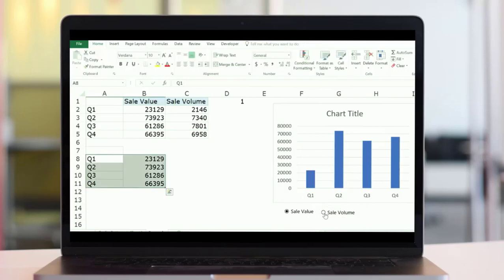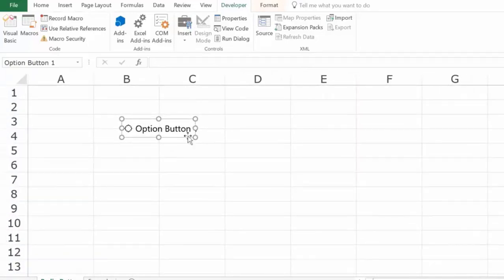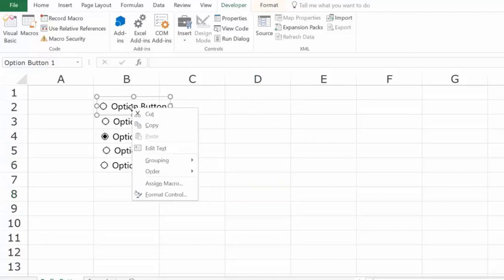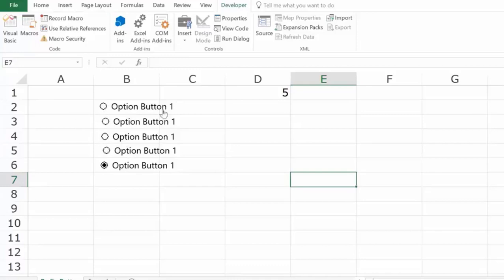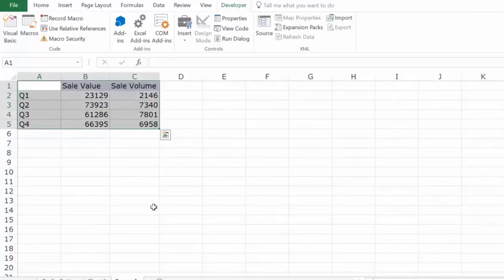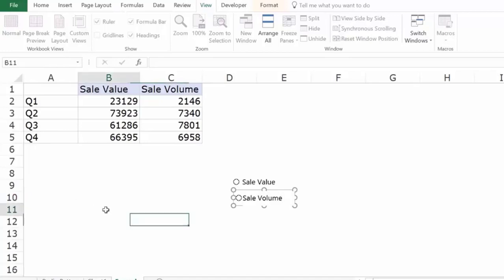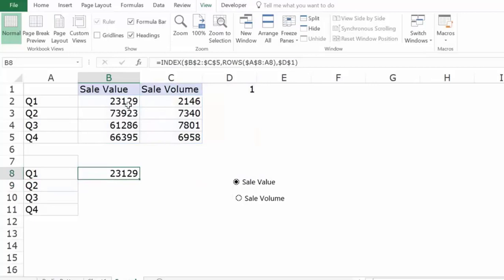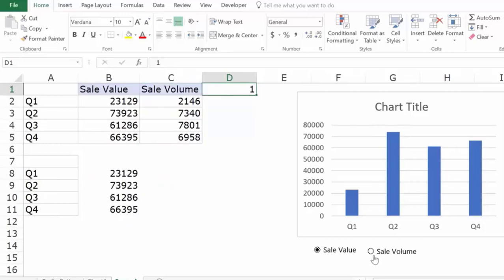How to Use Radio Buttons in Excel - Add Radio Button in Excel | Options Button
This video is a detailed tutorial on how to use radio buttons in Excel. If you are new to Microsoft Excel, you might not know that Excel is such a tool where your options are unlimited. Such is one tool in MS Excel which is options button or radio button, with which you can design button and add features to it. Watch this video completely on XelPlus and learn how to add radio button in Excel and also see how to group radio button excel.

Radio button in Execel is the widely used formula, whether you are doing some simple work or learning advanced options in excel. You can use options button or radio buttons from basic accounting to serious business. Whatever your cause is add options button in excel will serve your purpose.

How to use radio buttons is explained in a series of videos by Exploranza, so keep in track with our every video. Many firms as well as organizations also use RADIO BUTTONS and XelPlus to keep records of various resources.

Option and radio buttons are the power of excel. The more formulas you remember the more proficient you become in excel. Watch this video to learn how to use radio buttons in excel or group radio button excel.

Below are the steps for getting the developer tab in the ribbon in Excel. You can also watch Leila Gharani for more detailed video.

Right-click on any of the existing tabs in the ribbon and select Customize the Ribbon. It opens the Excel Options dialogue box.

In the Excel Options dialogue box, you will have the Customize the Ribbon options. On the right, within the Main Tabs pane, check the Developer option. There is also an option to group radio button excel.

Here are the steps to add radio button in Excel:

Go to Developer Tab then Controls then Insert then Form Controls then Option Button.

You would see that there are two kinds of interactive controls: Form Control and Interactive Control. While Form Controls are made to use only within Excel workbooks, interactive controls can be used in user forms as well. Interactive controls provide a lot more flexibility and have extensive properties. In this tutorial, we will focus on Form Control Radio Button (also called Option button) only.

Congratulations! You have inserted a radio button in Excel with Leila Gharani. Now let's see how to use radio buttons in Excel. You can click on the button and check it. However, there is one small problem. As of now, this radio button is useless – it does nothing. For this to work, it needs to be connected with a cell in the worksheet. Only then will you be able to record the response (whether a person selects either option 1, or option 2, or option 3…). To configure this radio button with XelPlus, right-click on it and select Format Control.

This video will teach you how to add radio or options in excel. This is a step by step tutorial which will help you learn radio buttons in detail.

Exploranza is a hub, a spot, a community where you will not only learn new things and skills, but also enjoy and explore various things with us. We have a mission to spread knowledge, skills and expertise in different fields, may it be technology, science, history, geography, sports and much more.

Basically Exploranza and Leila Gharani has started with Microsoft Excel Tutorials, teaching you how to use VLookup, Hlookup, and Pivot Table, but our vision is well beyond this, and for no reason we will be just restricted to Microsoft Excel. Let us grow and we will present you tutorials in almost any niche.

If you have any questions or you want us to make any specific tutorial, do let us know or email us at , and we will respond to all of your questions.

So join our network and explore with us!

We hope that you like this video. Do share it as well!